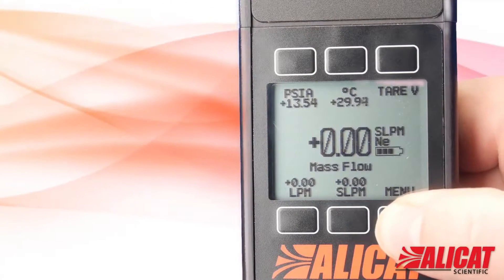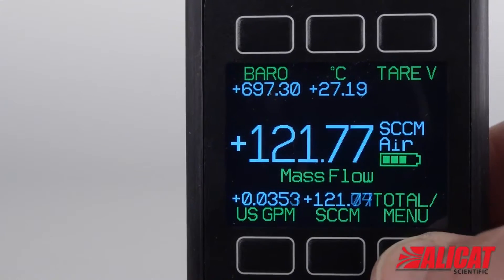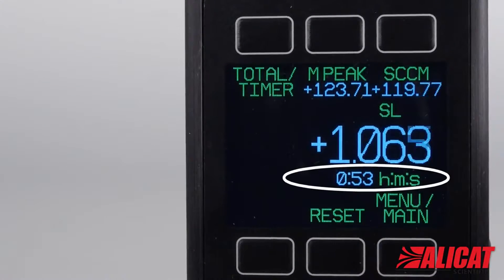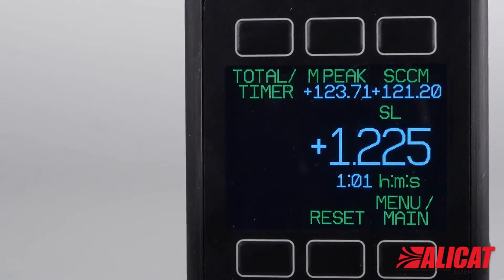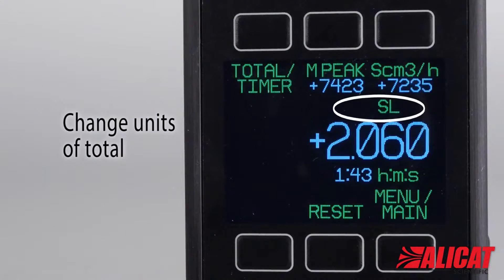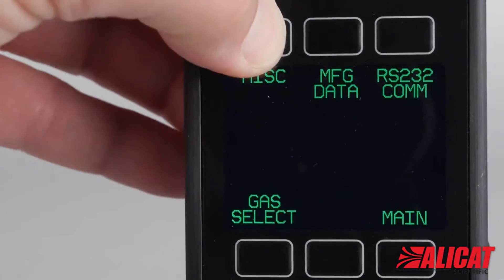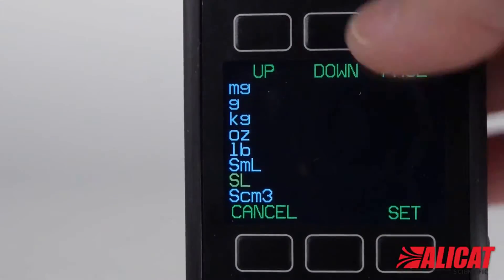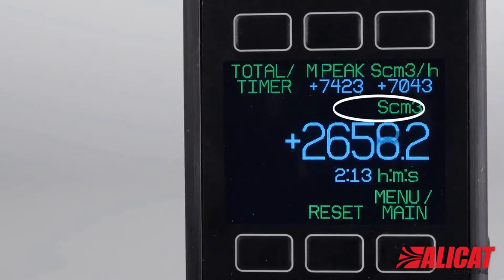Cómo funciona el totalizador de gas en el controlador de caudal másico de Alicat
El totalizador de caudal másico se usa para medir la cantidad de masa acumulada de un gas particular (o mezcla de gases) que se ha vertido en un proceso, donde solo un medidor medirá la tasa de caudal en un momento dado.
Los caudalímetros másicos de Alicat tienen una función de totalizador, que puede ser excelente para monitorizar procesos.

En un controlador de caudal másico, la opción de totalizador puede usarse para dispensar una cantidad establecida de gas, ya que el medidor está equipado con una válvula de alta precisión y respuesta rápida.
La dispensación de caudal másico se usa en biorreactores, dispensación de micro caudales en pruebas y producción farmacéutica, fermentación e incluso en globos aerostáticos a gran altitud.

Este video es un tutorial sobre cómo navegar por los menús utilizando la pantalla integrada y el interfaz de usuario para cambiar los parámetros y restablecer el totalizador.

Los caudalímetros másicos de Alicat también se pueden controlar a través de comunicaciones en serie o protocolos industriales.